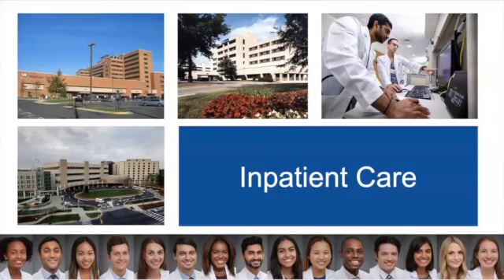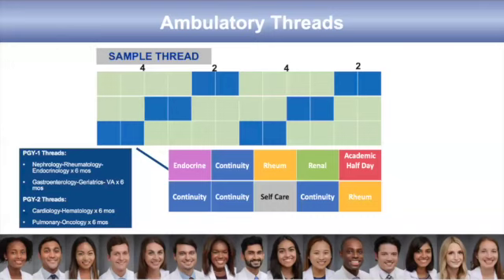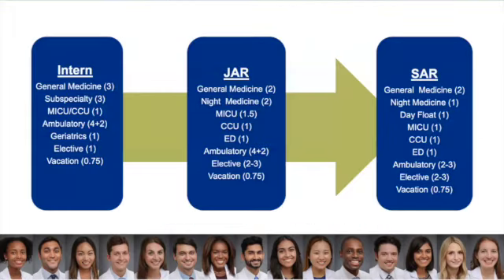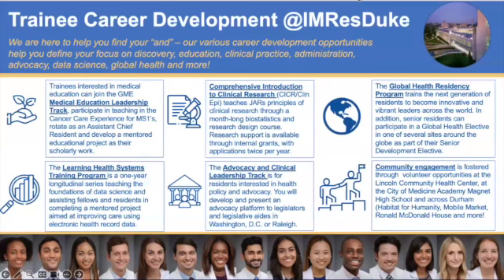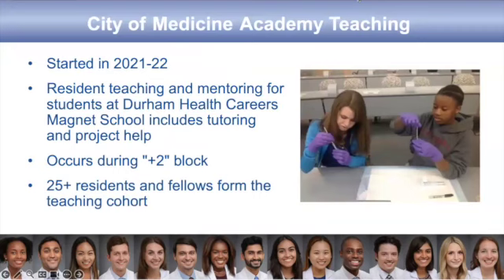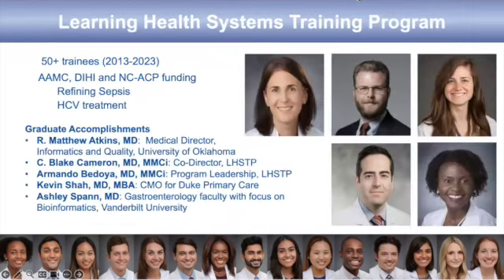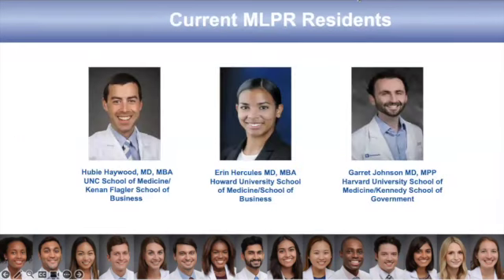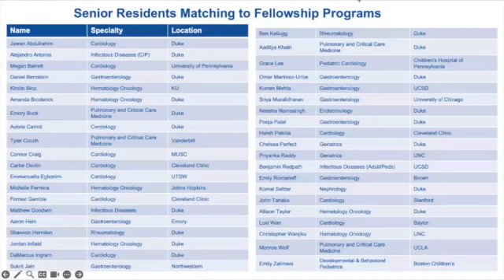Duke IM Program Overview Part 2 2023 2024